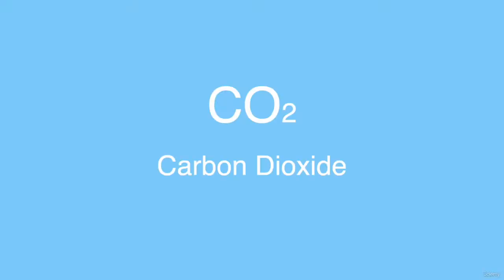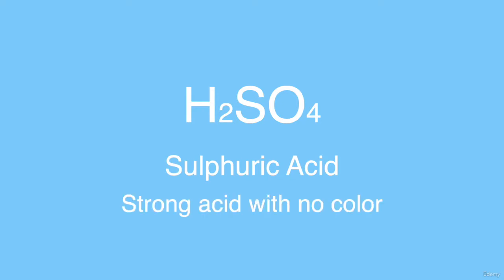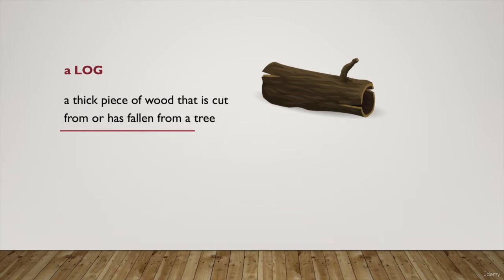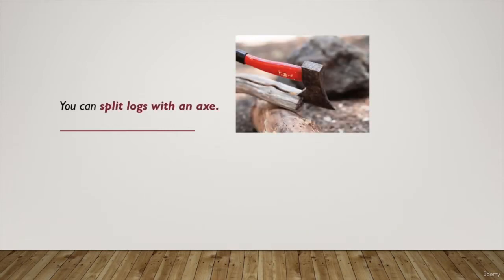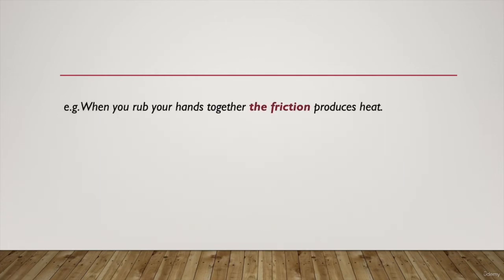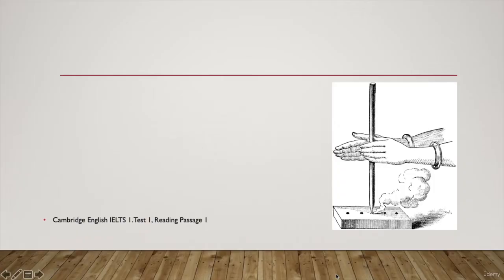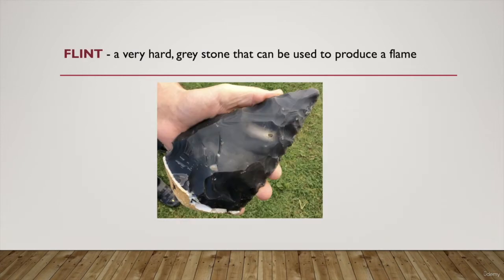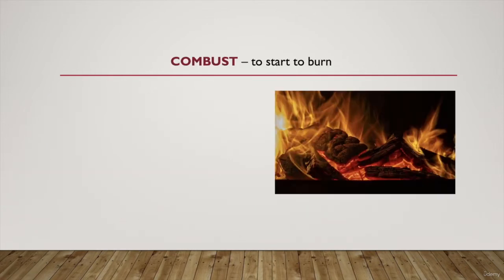IELTS Academic Vocabulary (Fire and Burning)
Link to the lecture for those who want to see it.